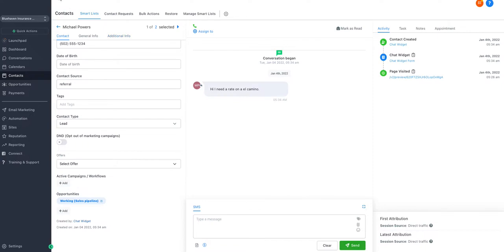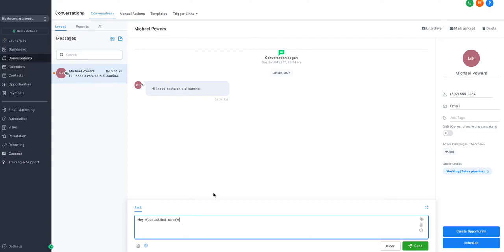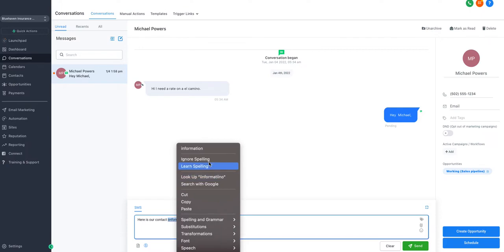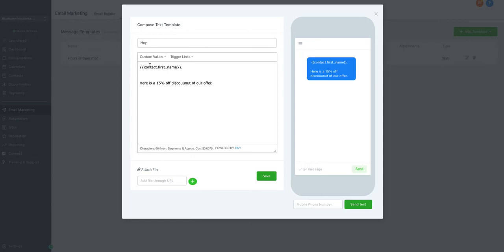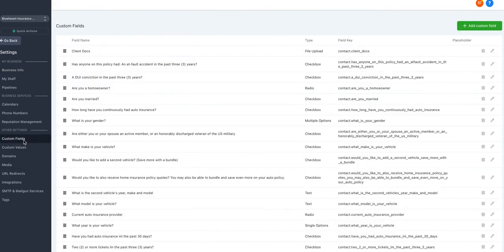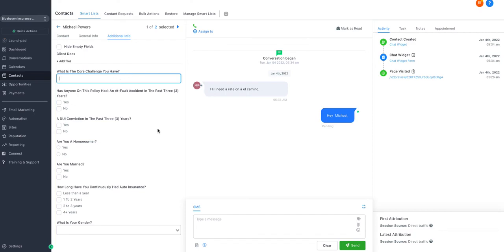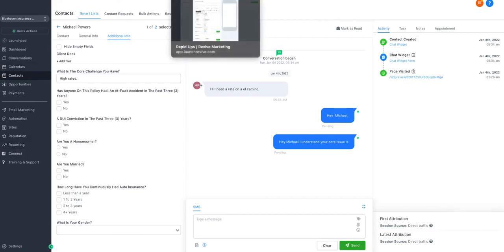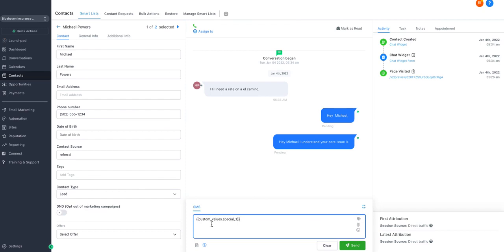Custom Values & Custom Fields in Messaging